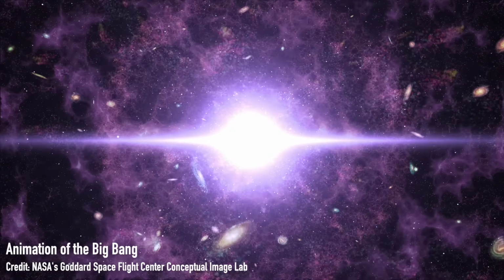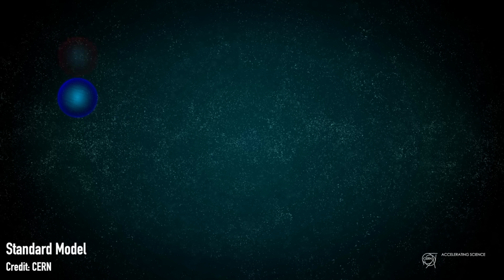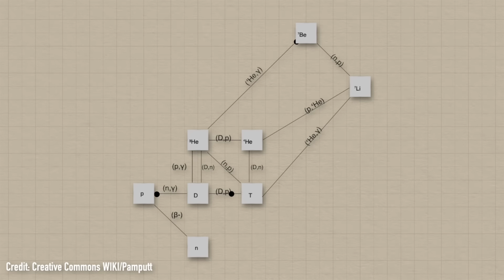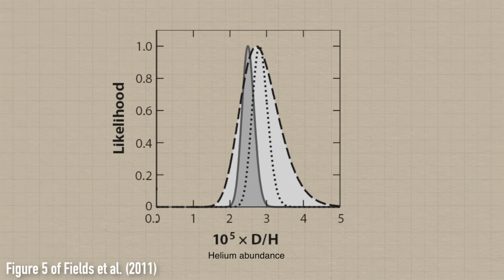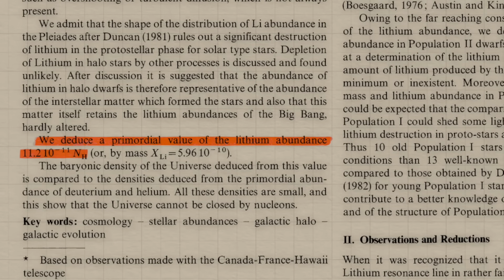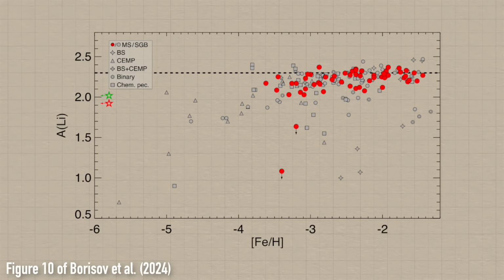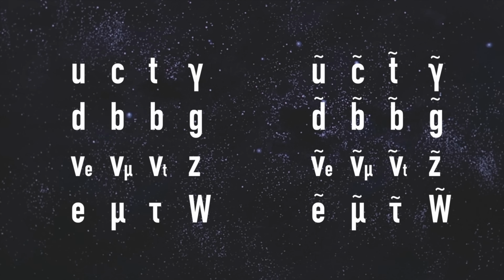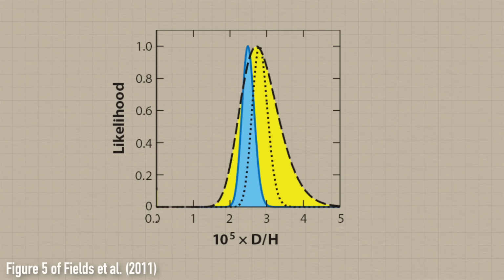The Big Bang has a Big Problem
AD - To try everything Brilliant has to offer for free for 30 days and you'll also get 20% off an annual premium subscription which gives you unlimited daily access to Brilliant. | The Big Bang Theory is nearly perfect, except for one glaring problem - where is all the lithium? According to the theory predictions there should be over three times as much lithium in the Universe than we’ve found with our observations. So is this a case of we’ve been looking in the wrong place for all this lithium and we just haven’t found it yet, or is there something wrong with the predictions that the Big Bang Theory makes for what happened in the first 3 minutes of the Universe’s life?

00:00 Introduction
01:10 How much Lithium does the Big Bang theory predict?
06:07 How we measure the amount of Lithium with telescopes
10:36 Possible solution I - the astrophysics is wrong
11:48 Possible solution II - the predictions are wrong
12:37 Possible solution III - the physics is wrong
17:50 Bloopers

👩🏽‍💻 I'm Dr. Becky Smethurst, an astrophysicist at the University of Oxford (Christ Church). I love making videos about black holes, cosmology, dark matter, the early universe, the James Webb Space Telescope, and the biggest unsolved mysteries in astrophysics. I like to focus on how we know things, not just what we know. And especially, the things we still don't know. If you've ever wondered about something in space and couldn't find an answer online - you can ask me! My day job is to do research into how supermassive black holes can affect the galaxies that they live in. In particular, I look at whether the energy output from the disk of material orbiting around a growing supermassive black hole can stop a galaxy from forming stars.

📚 My book, "A Brief History of Black Holes", out NOW in hardback, paperback, e-book and audiobook (which I narrated myself!)

🎧 The Supermassive Podcast that I co-host